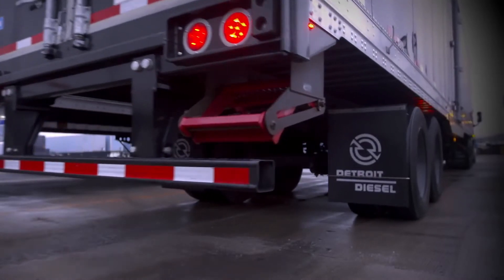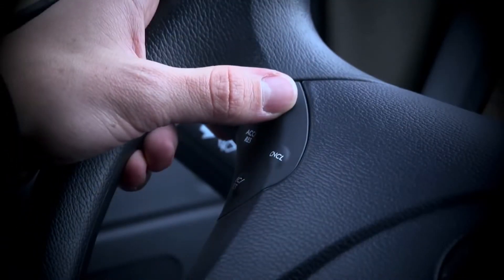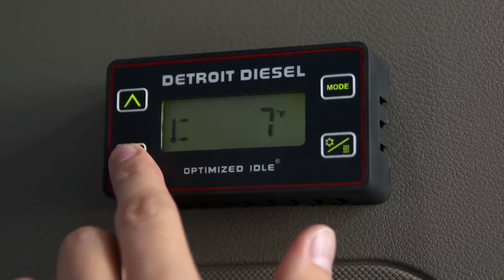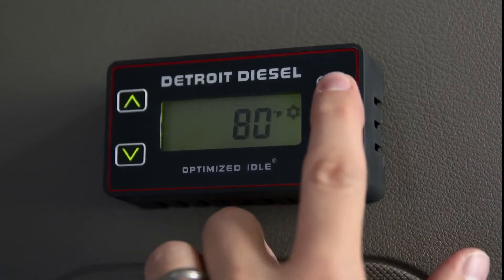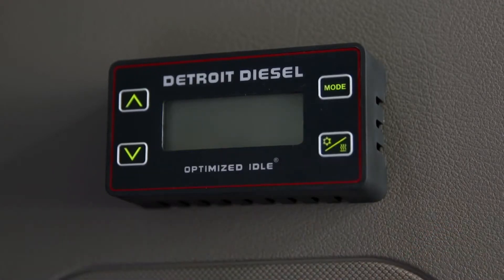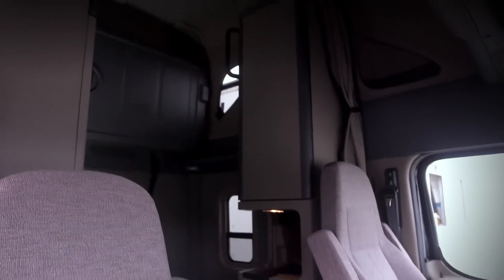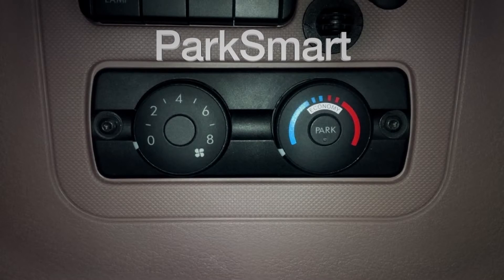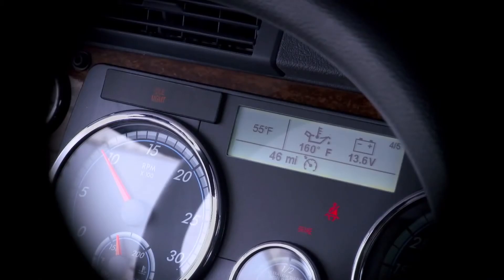Optimized Idle Driver Training